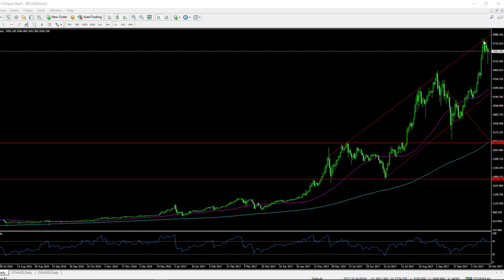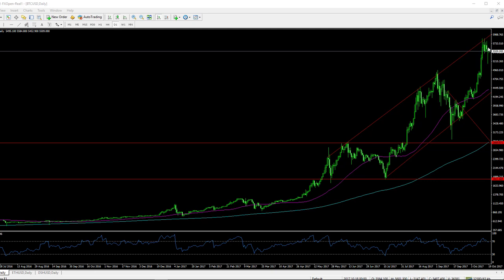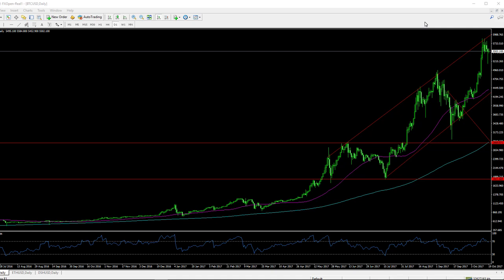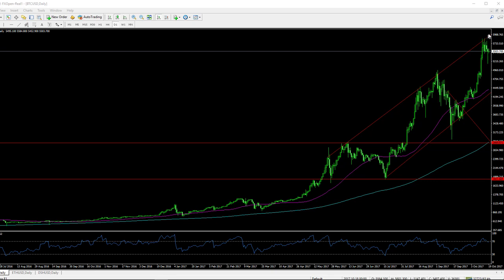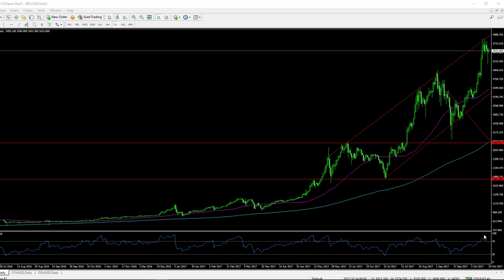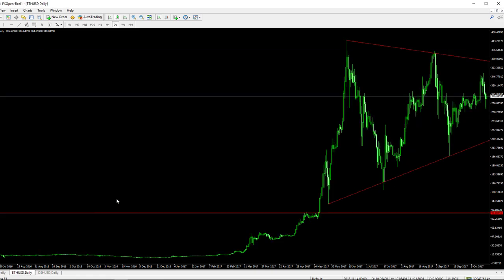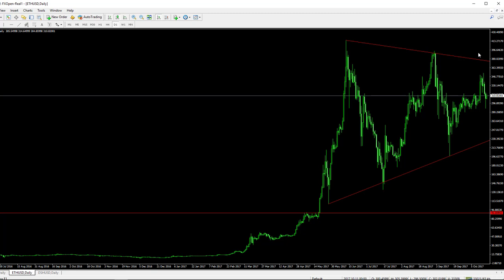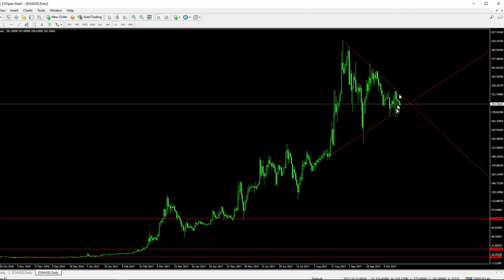Bitcoin technical analysis for October 18th, 2017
The BTCUSD pair is in a very well defined trend channel. This can help us traders make some profit!